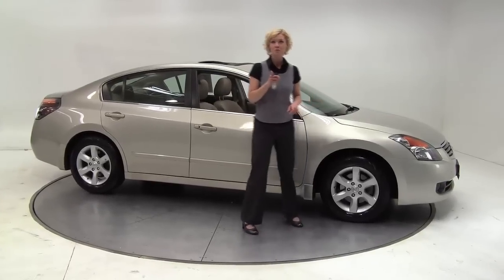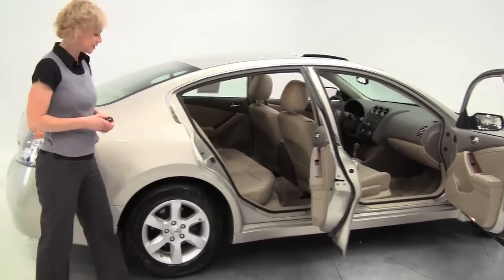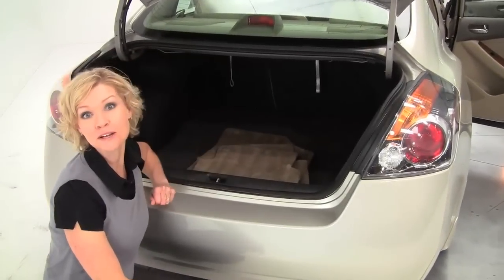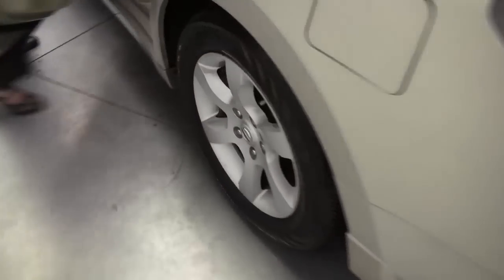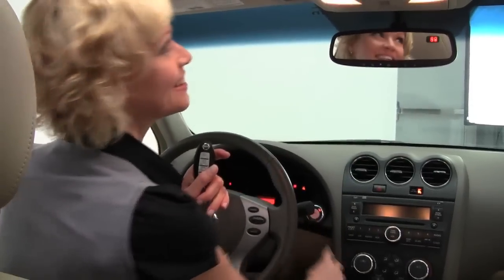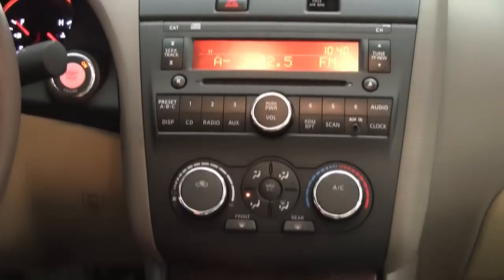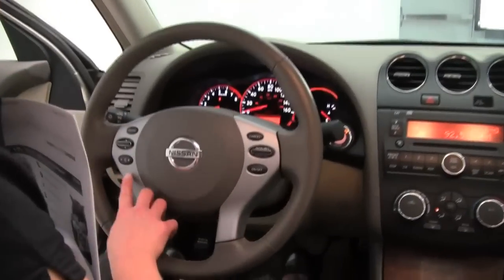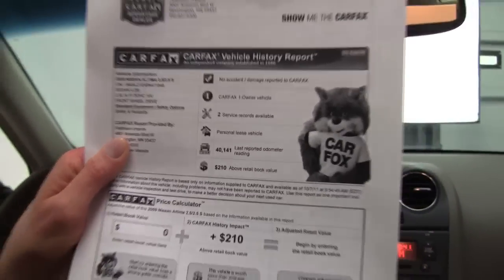2009 Nissan Altima Feldmann Nissan Bloomington Minneapolis MN Used Walk Around N7153A